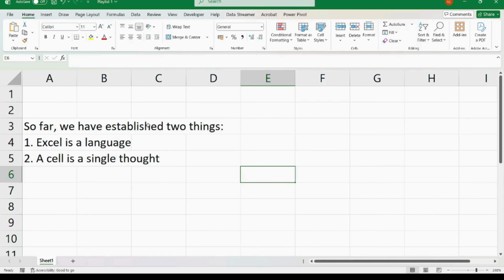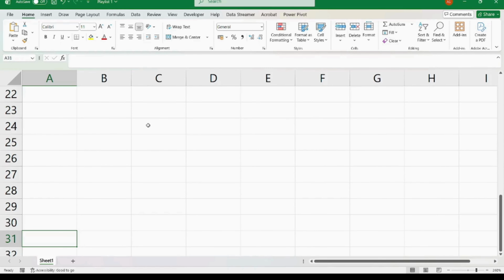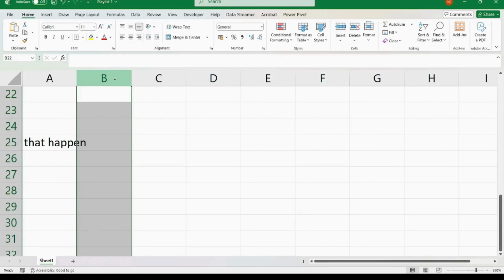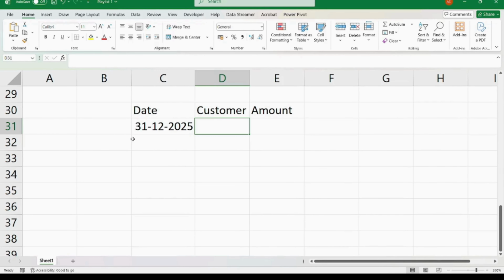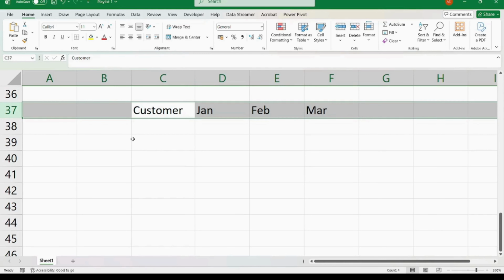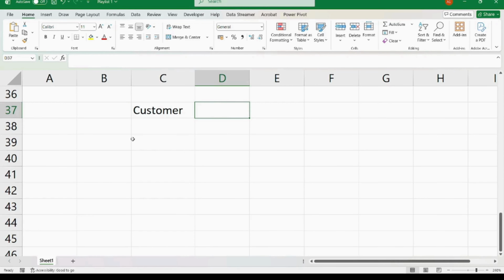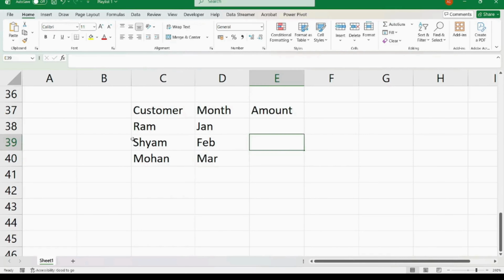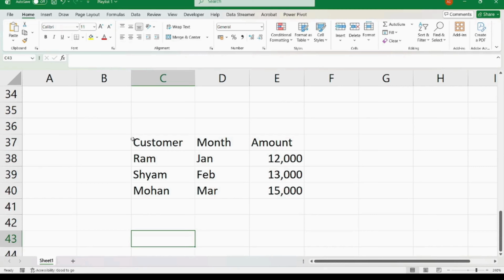Rows vs Columns in Excel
Rows and columns are the first thing you see in Excel — and the first thing most people misunderstand.

If Excel has ever felt confusing, this is usually why.

In this video, you’ll clearly understand the difference between rows and columns in Excel — not as definitions, but as how Excel actually thinks.

You’ll learn:

What rows represent 📄
What columns represent 📊
How Excel organizes information

Why getting this right makes everything else easier

👇 Quick reflection:
When you use Excel, do you think in rows or in columns?

This lesson is perfect for:

Excel beginners
Anyone starting an Excel course
Learners who know Excel basics but feel stuck
People who want clarity, not complexity

Excel Vortex teaches Excel as a thinking tool, not a list of commands.

Start with the Foundation playlist and build Excel clarity step by step.